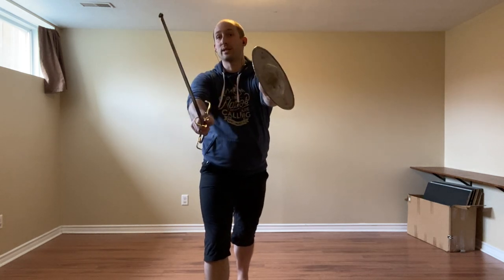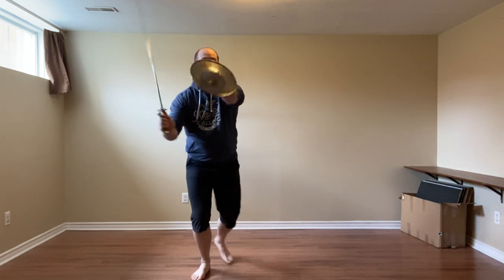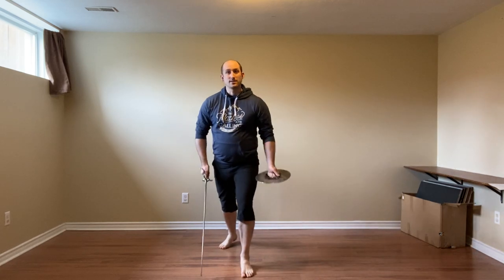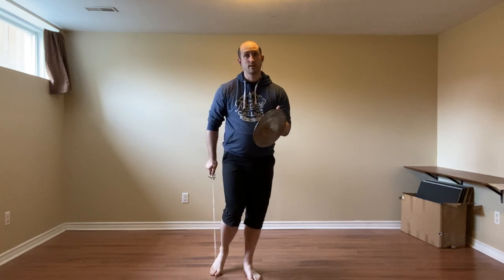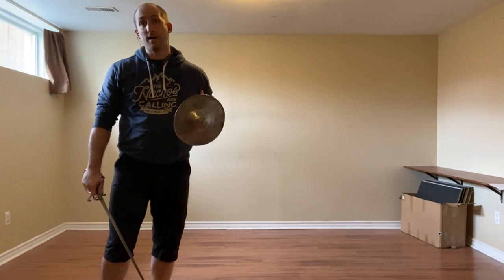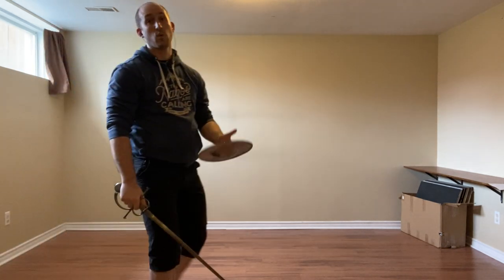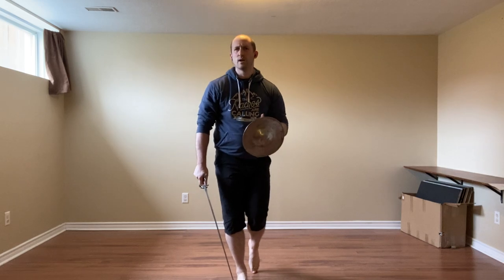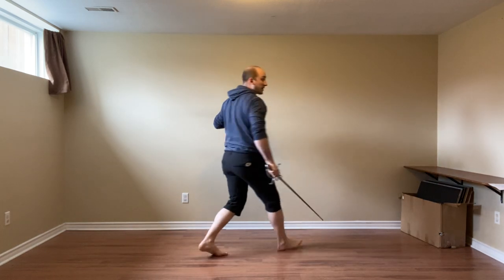Spada e brocchiere largo - Coda Lunga Alta (Manciolino)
A brief review of the defences and provocation counters that can be done from Coda Lunga Alta.